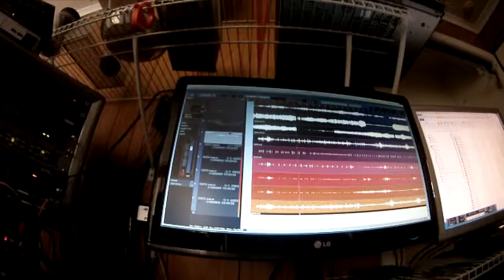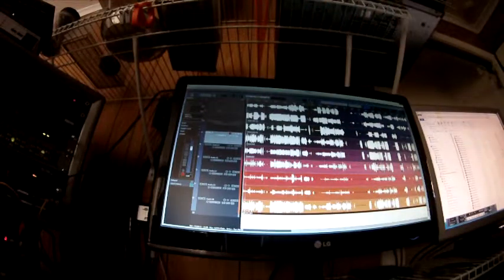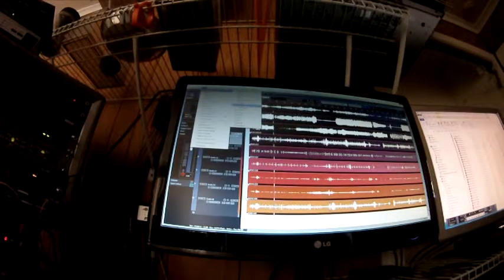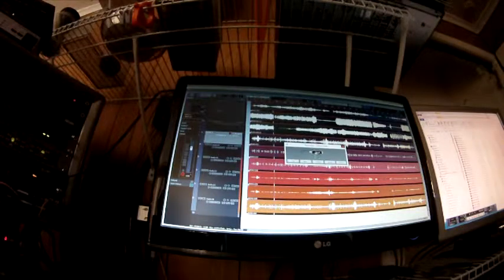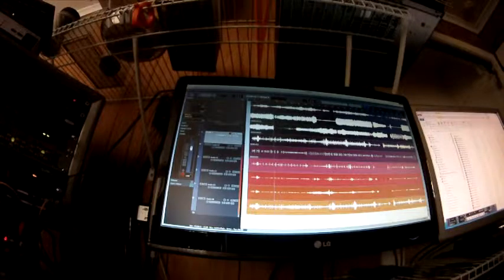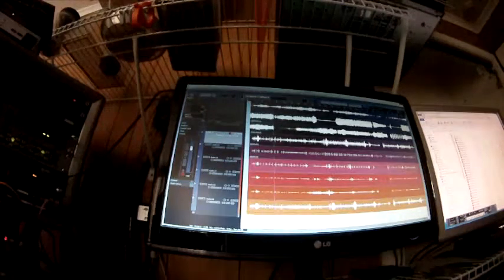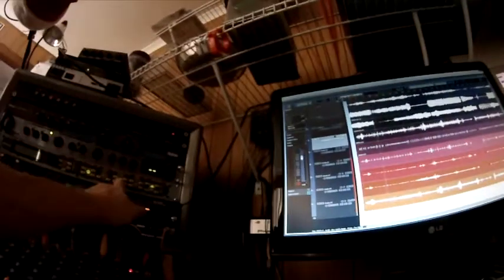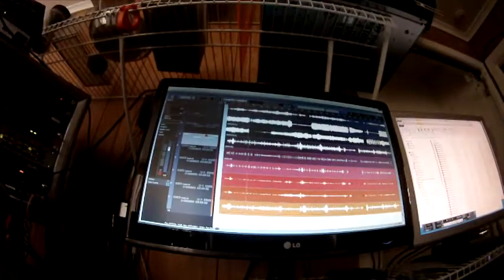Mastering Tutorials, Session 2, Part 2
Tutorials, Recording and Mastering
Session 2 with Jacob and Jay Salsburg,
Part 2, HEADLIGHTS Studio,